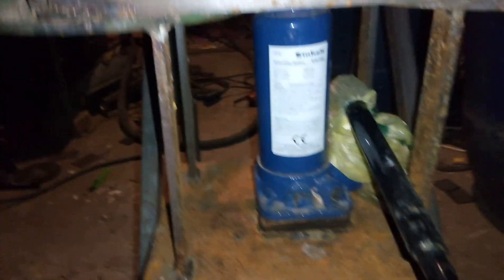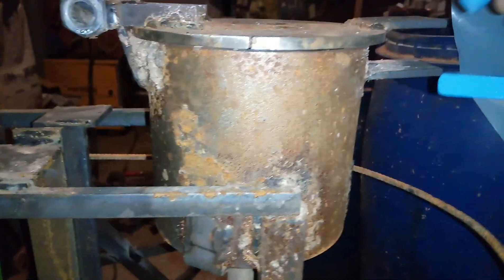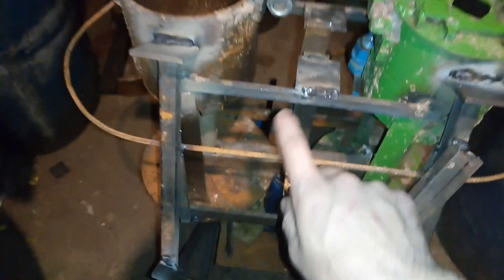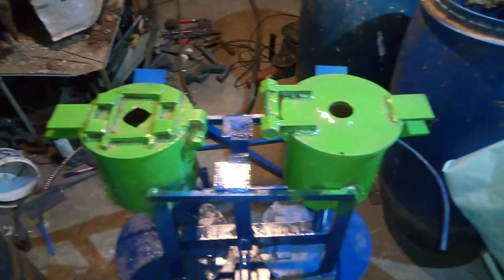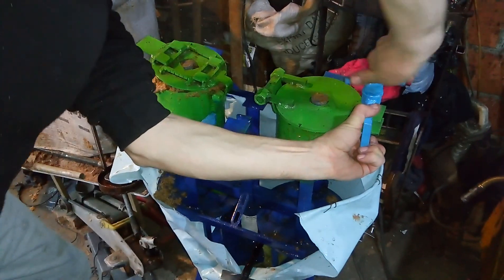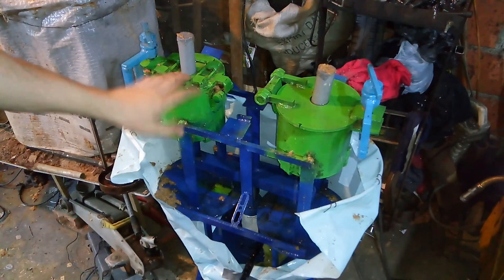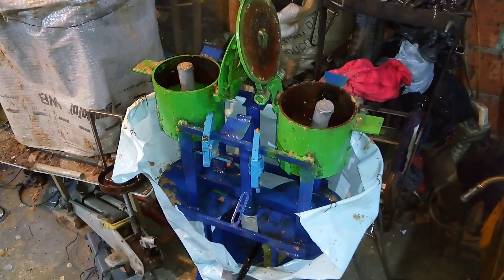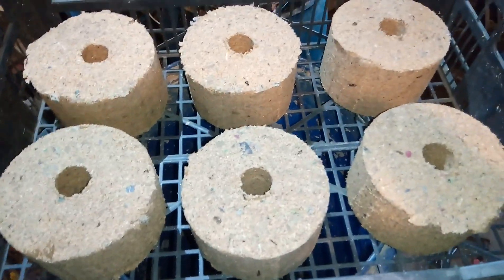Double round briquette press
I have speed up process of making this round briquettes by adding second press,this briquettes dry faster and burn long,i like them a lot so i made second press,i made strong frame it has to hold entire weight of two press,simple and works